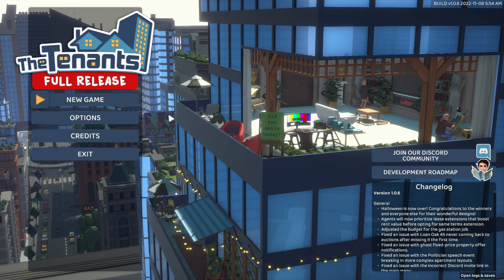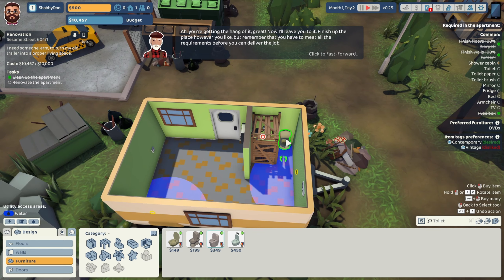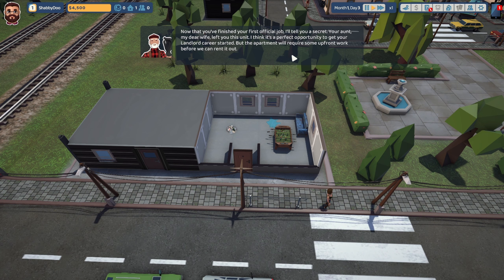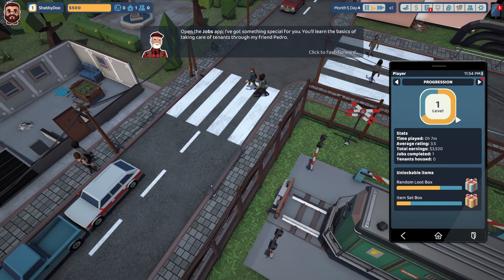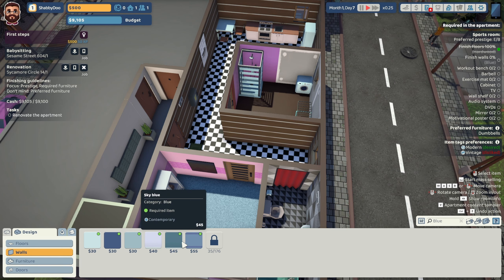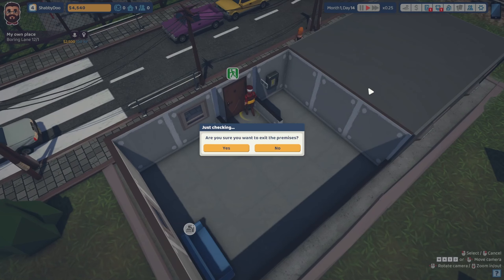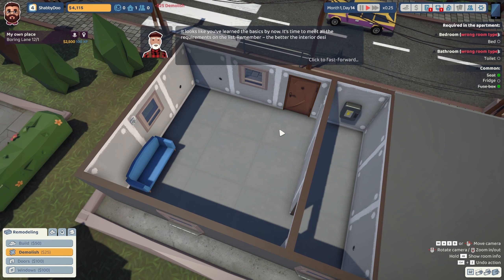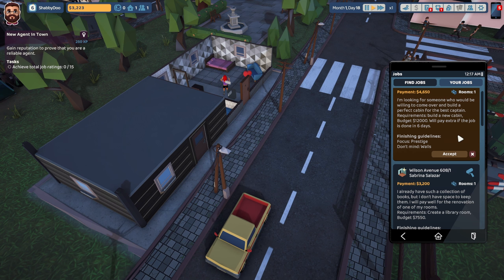Send in the Trumpet Guy! | The Tenants Tutorial Start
Decide which tenants you want to make business with. React to various situations... you never know what's gonna happen: annoyed neighbours, problematic tenants, police involved? Gotta stay alert!

Design your apartments and give them a polished look. Get rid of that old paint and buy some new furniture or just change the floors. Do not overdo it though! The better it looks, the more money you make!

Invest wisely to achieve maximum profit. Keep an eye out for the best bargain, and strike when you see an opportunity. Are you into risky deals, or you just want to play it safe? The choice is yours!

Become a landlord and get involved in real-estate. You are the one in the driver's seat. Stay calm, focused and ready to make your bussiness rise all the way to the top!